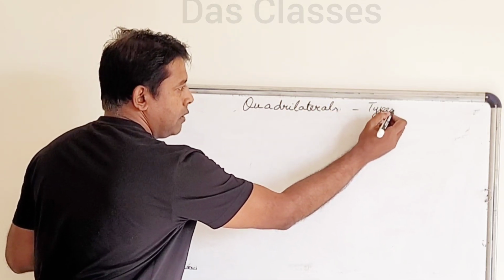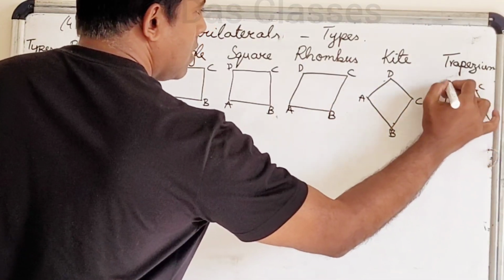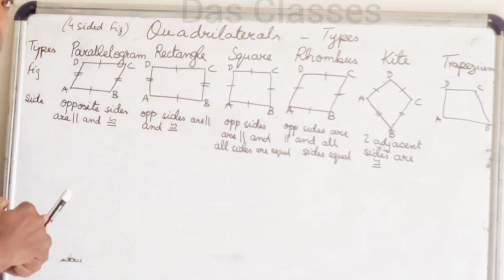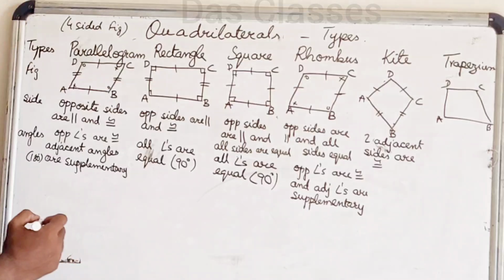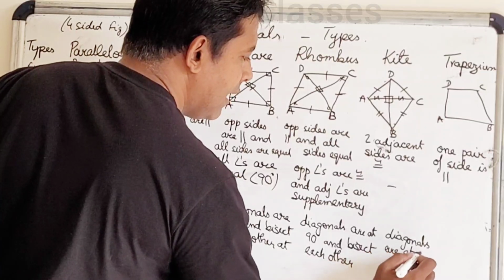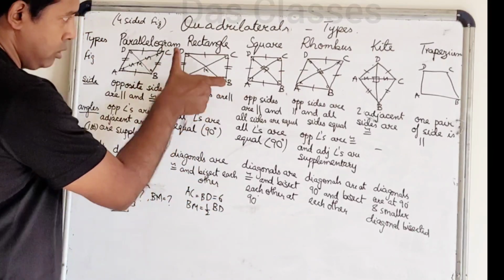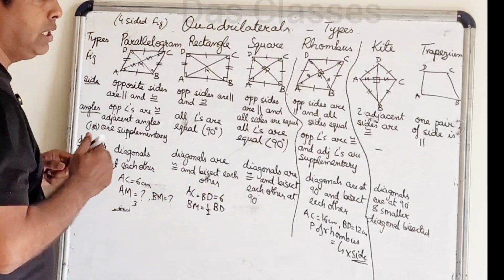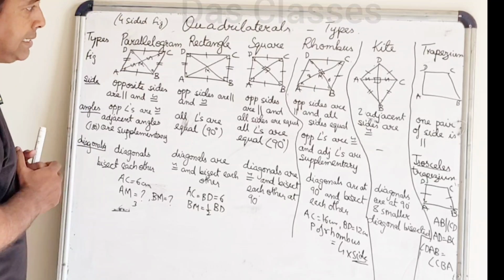Maths Made Easy|Types of Quadrilateral|Quadrilateral and its properties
In analytic form type of quadrilaterals explained in easy and simple way